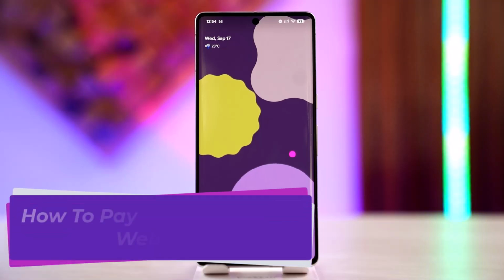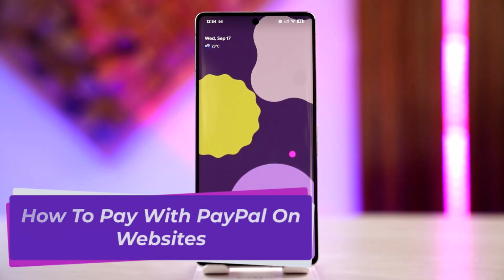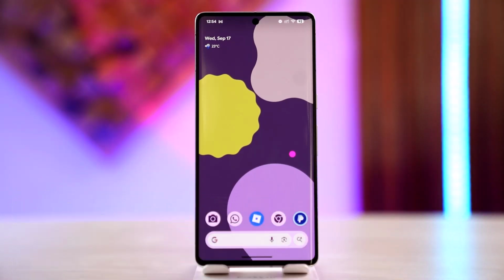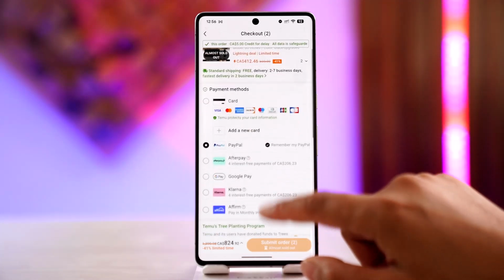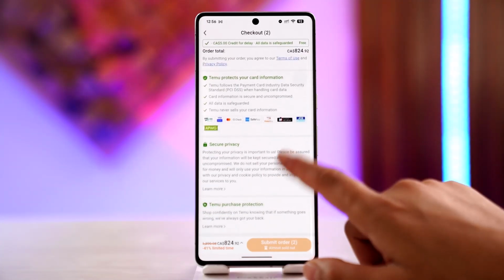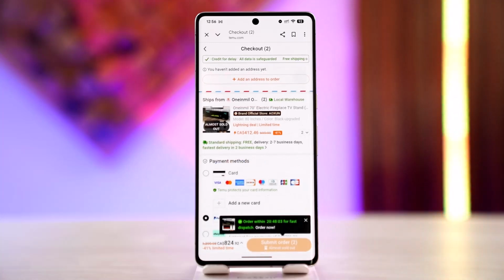How To Pay With PayPal On Websites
Paying with PayPal on a website is a secure and widely accepted method for making online purchases. Whether you're shopping on a retail site, paying for a subscription, or checking out from a digital marketplace, PayPal allows you to complete transactions without directly entering your credit or debit card information on the merchant's site. This tutorial walks through the basic steps for using PayPal during the checkout process on a website.

If you haven’t signed up yet, go and register for free. After registration, link your account to a valid funding source such as a bank account, debit card, or credit card. You’ll also want to verify your account, which increases your payment limits and adds a layer of security for both you and the merchants you transact with.

Once your PayPal account is set up and verified, go to the website where you want to make a purchase. Add your items to the shopping cart and proceed to checkout. At the payment step, look for the PayPal button or "Checkout with PayPal" option. Most reputable eCommerce platforms and services like eBay, Etsy, or online stores built with Shopify or WooCommerce will include PayPal as a payment option.

When you select PayPal as your payment method, you’ll be redirected to the PayPal login page in a secure browser window or pop-up. Enter your PayPal credentials and select the funding source you'd like to use—this could be your PayPal balance, linked bank account, or credit/debit card. After confirming the transaction details, approve the payment. You’ll be redirected back to the original website where your order confirmation will be displayed.

Timestamps:
0:00 Introduction
0:15 Account setup and verification
0:36 Choosing PayPal during checkout
1:07 Logging in and confirming payment
1:40 Conclusion